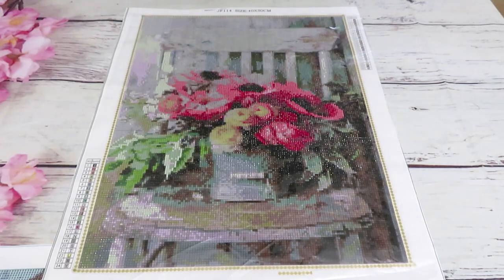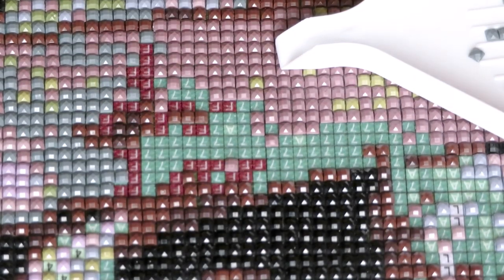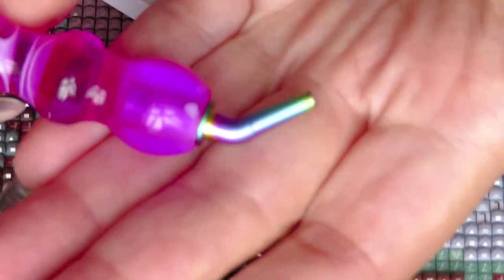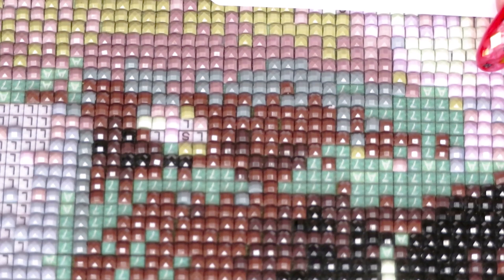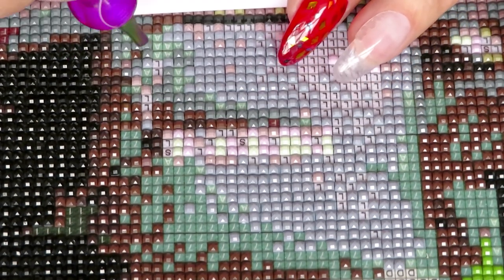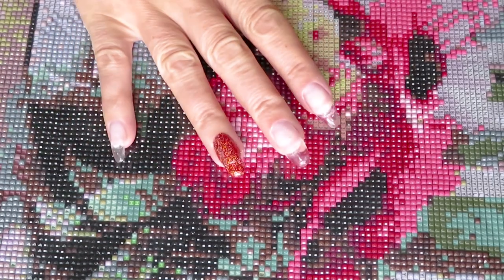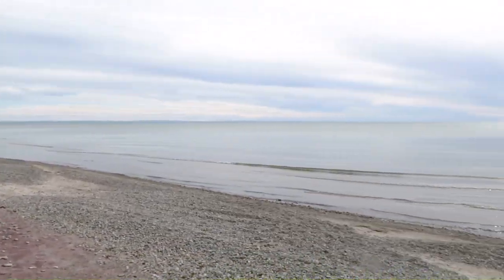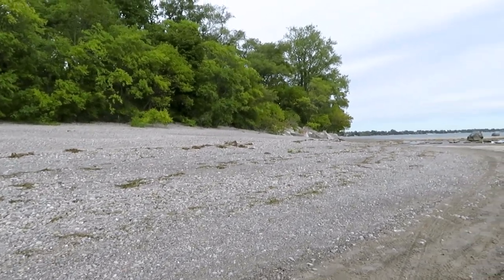Square Diamonds WIP And Chat, Testing New Tools, Camping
You can send me a card here
Nataliya Simpson
Welland ON
L3B5V0
Canada
DISCOUT CODES:
FANSELLS - season5off
DPCLUBS  NAT15OFF
EVERYDAYECRAFTS - Love10OFF
FGNORMAL - Nataliya12
NEWHOMY - Lovecraftforever  save 6%
Craftsyart - NATALIYA6%OFF